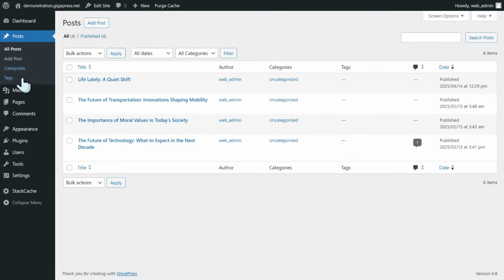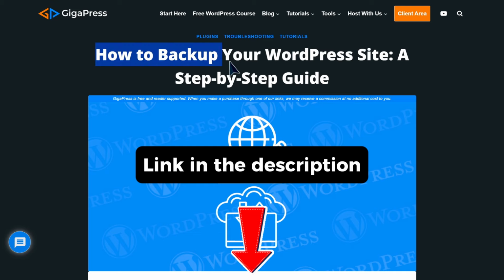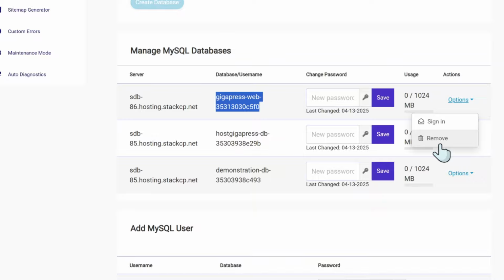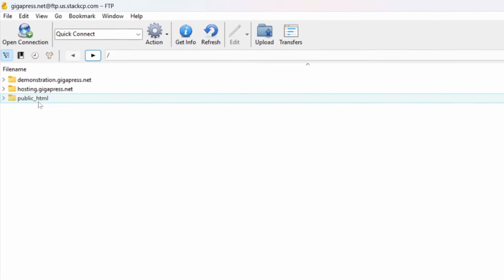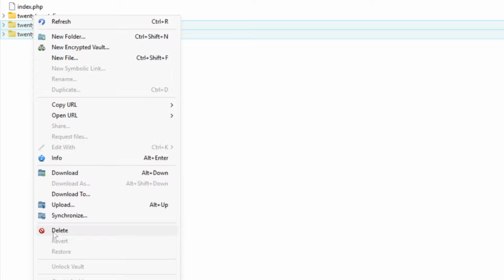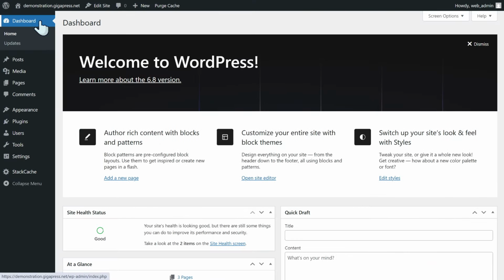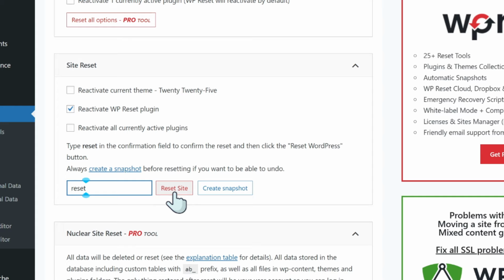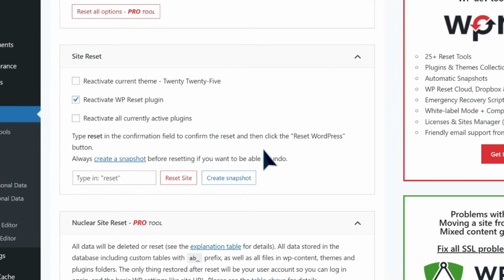How to Reset Your WordPress Content and Settings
Need a fresh start with your WordPress site?
In this video, you’ll learn exactly how to reset WordPress to its default state—manually through your database or quickly using the free WP Reset plugin, step-by-step!

Time Stamps 👇
00:00:00 — Intro
00:00:41 — Method 1: Resetting your WordPress site manually
00:01:22 — Identifying your database
00:01:03 — Cleaning up using FTP
00:03:37 — Method 2: Resetting your WordPress using a plugin
00:04:01 — Installing WP Reset
00:05:20 — Outro